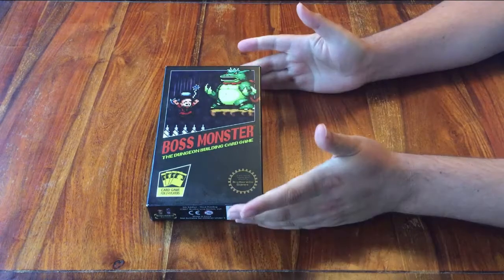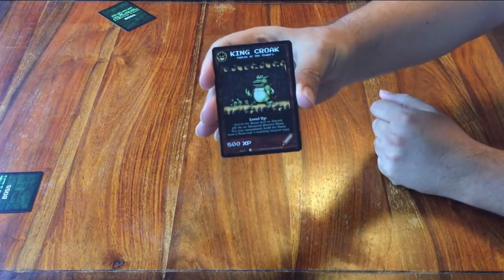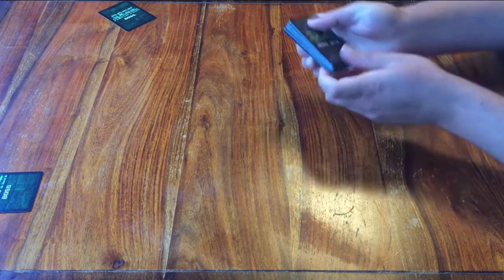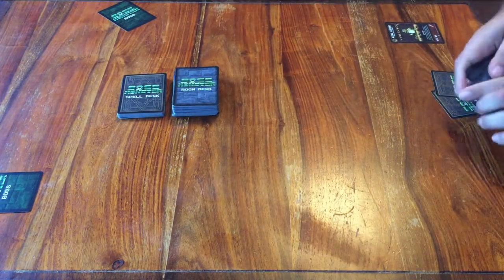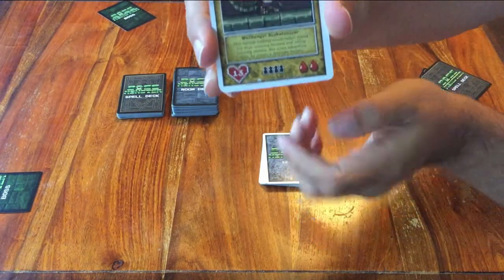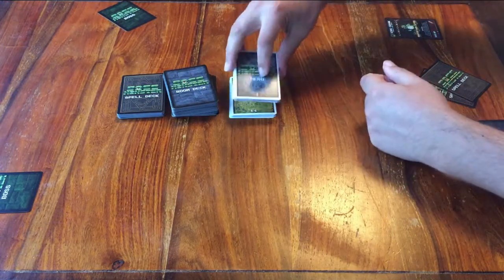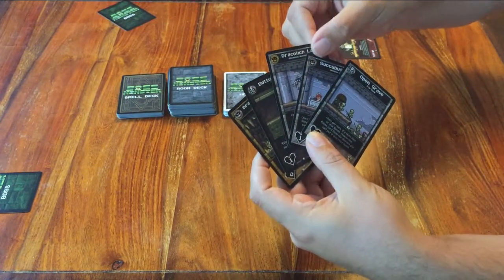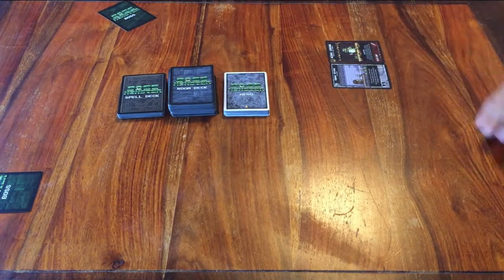Boss Monster - Part 1: game set up [JLTEI]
A set up tutorial for the card game "Boss Monster".

Don't worry about not being able to read the text on the card toward the end. It's only relevant that you read the card that you choose to build during the set up :-)